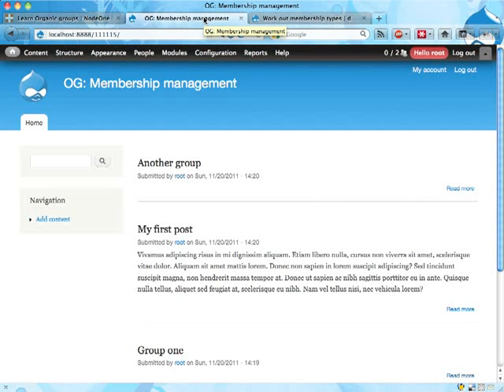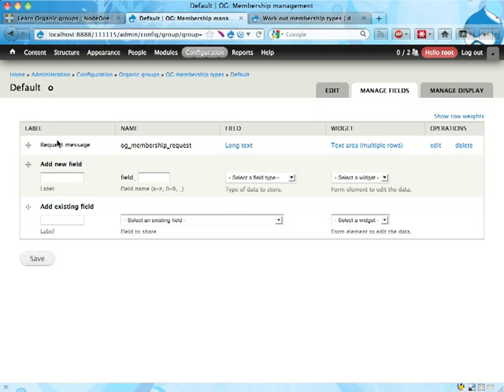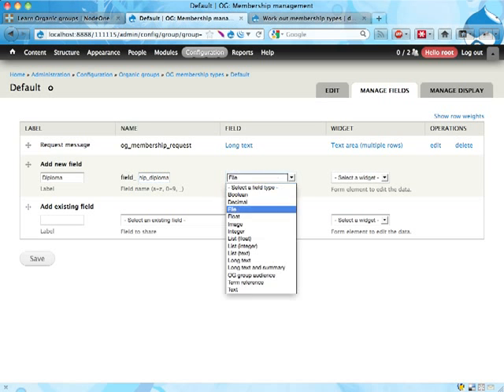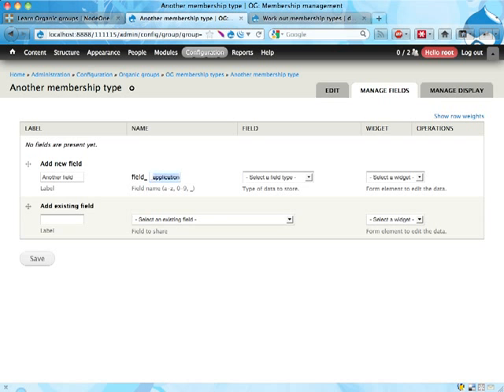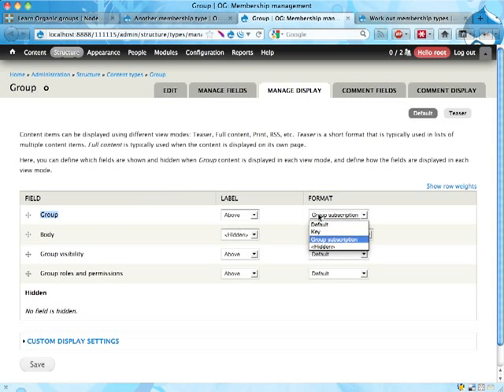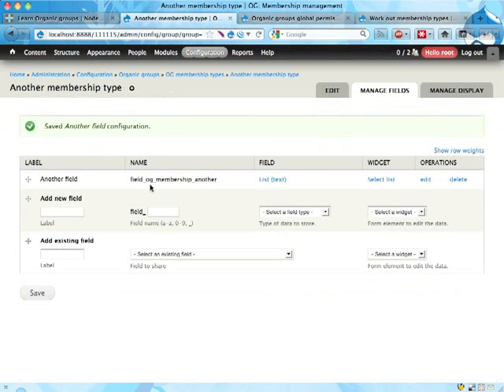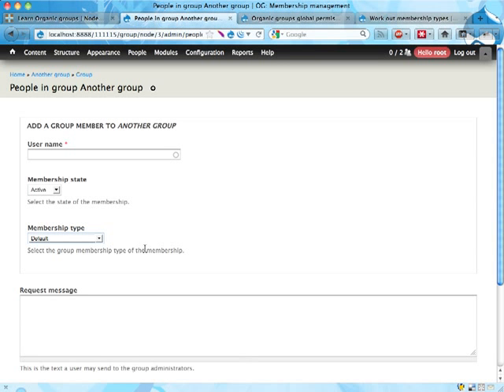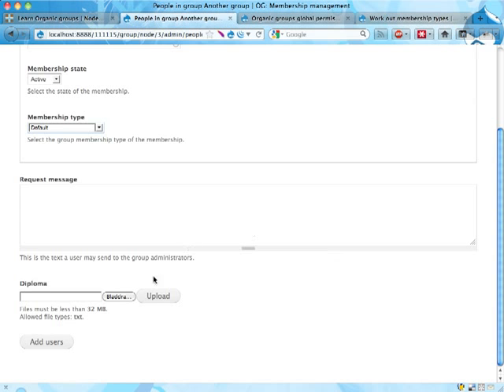D7 Organic Groups pt 12 - Membership Types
Get the Book - Drupal 7: the Essentials

How to modify the Organic group membership types.

-Membership types are used for connecting a user to a group, but do not change or alter the membership by themselves.
-Membership types are fieldable entities, which means that you can add new fields to them. The fields are displayed when applying for group membership.
-You can create new membership types, in case you need different kind of memberships. This could be useful if you have a 12 month membership and a 6 month membership, which have to be renewed periodically (which in turn could manage with Rules Scheduler).
-Currently, non-adminsitrators cannot select which memebership type they want to use when applying for group membership. This is being discussed at the issue Work out membership types